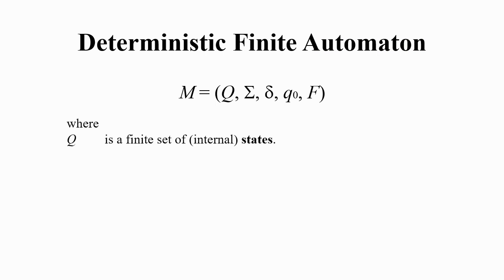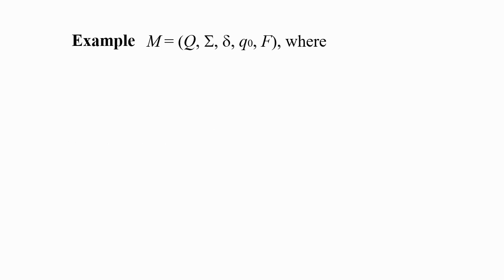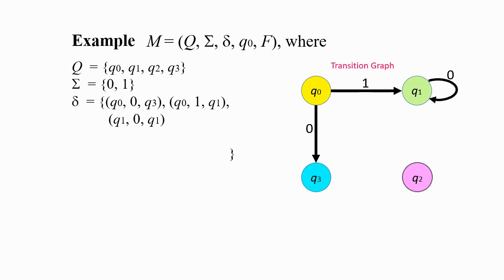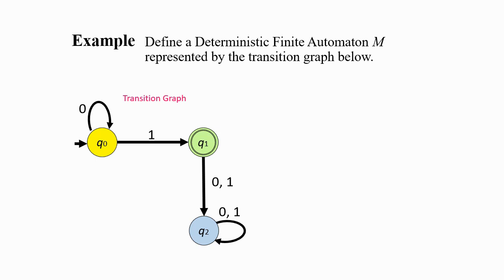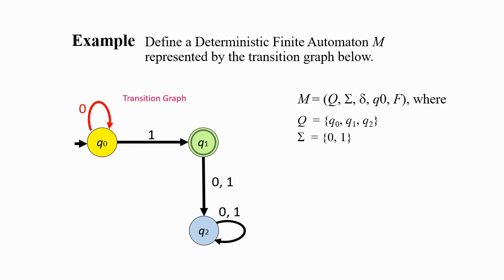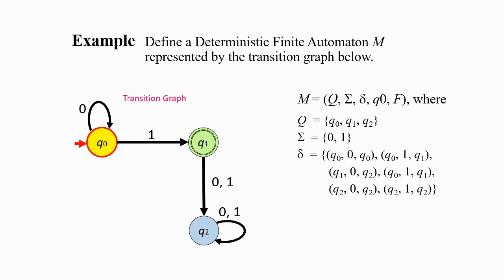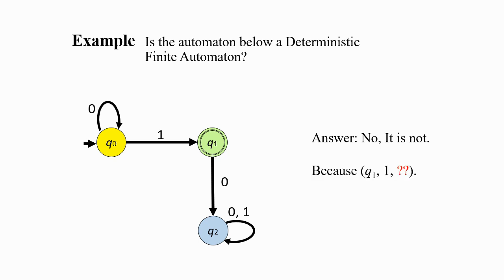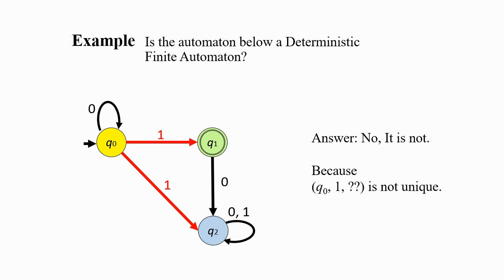Deterministic Finite Automata 1: Definitions and Examples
This video is about definitions and examples of Deterministic Finite Automata.